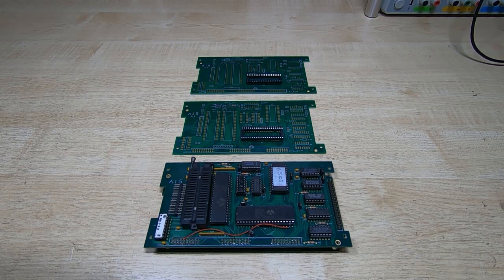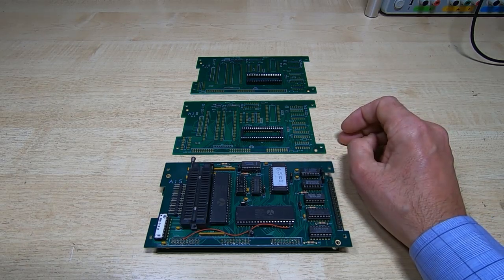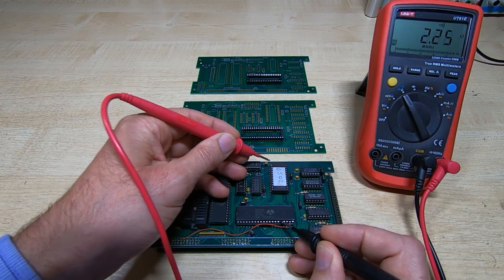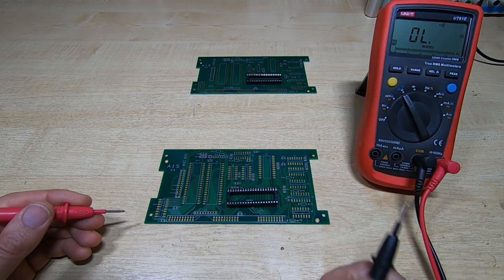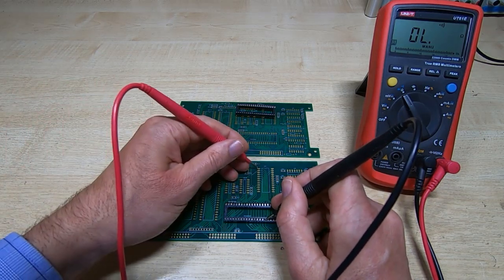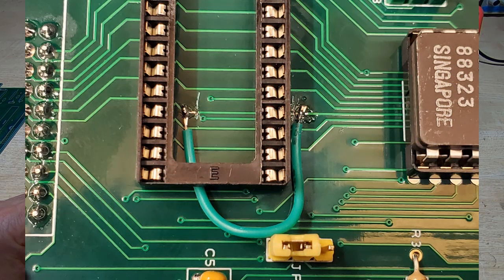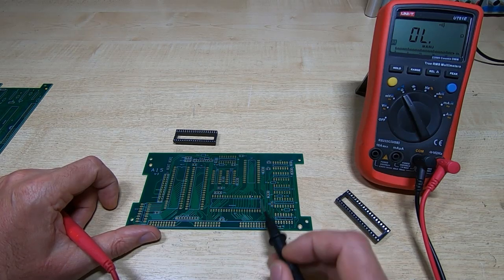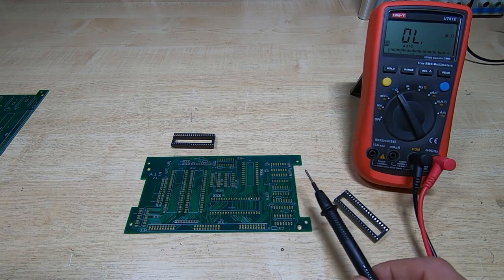Pod 6502 Reproduction Board Fault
Following feedback from a customer a fault has been identified on the A15 pod board which is part of the 6502 board set. The fault only affects a small number of boards but if you are having problems getting your pod to work then check for this fault.